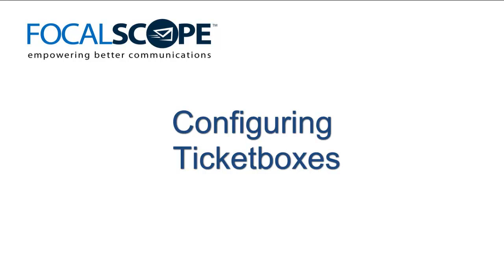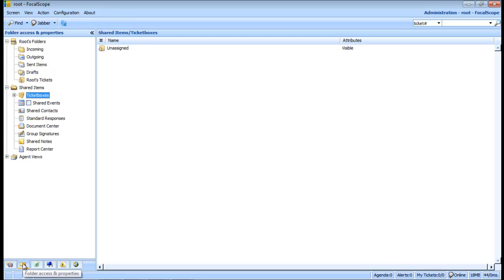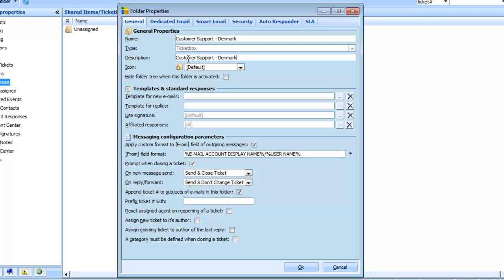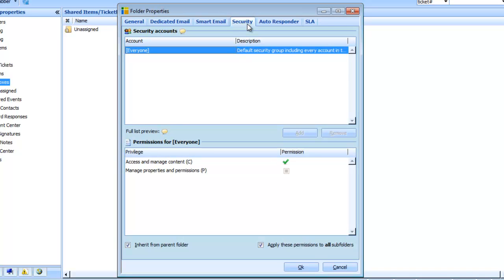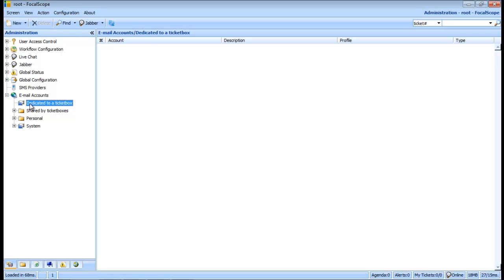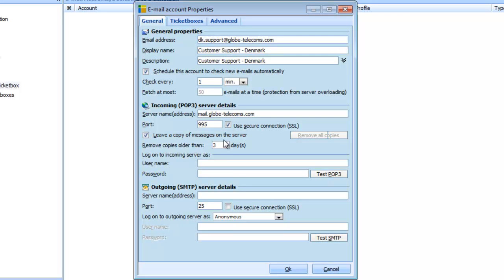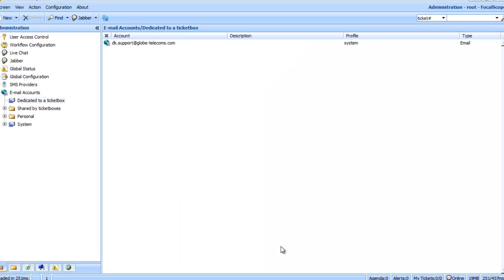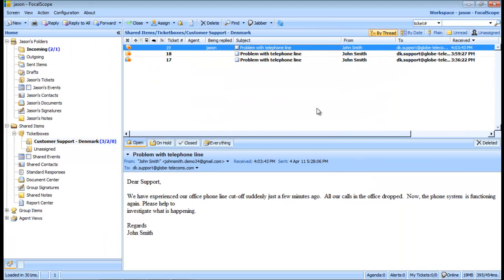How to Configure Ticketboxes | Classic Mode | FocalScope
FocalScope is an AI-driven omnichannel contact centre platform, unifying email, voice, live chat, WhatsApp, and social messaging in one workspace. This channel covers FocalScope tutorials, product walkthroughs, and practical customer service advice for teams that want to manage customer conversations more efficiently and get more from their contact centre.

In this quick guide, learn how to configure TicketBoxes in FocalScope Classic Mode to organise tickets and messages, assign email accounts, and manage access for different security groups.

What you’ll learn:

• How to create and configure TicketBoxes in FocalScope Classic Mode
• How to organise tickets and messages into dedicated TicketBoxes
• How to associate email accounts with a TicketBox
• How to assign security groups and manage access to shared customer communications

Since 2005, more than 3,000 clients have used FocalScope to manage their customer conversations.